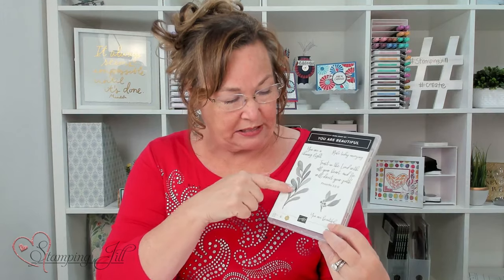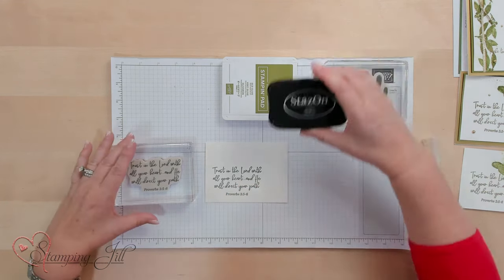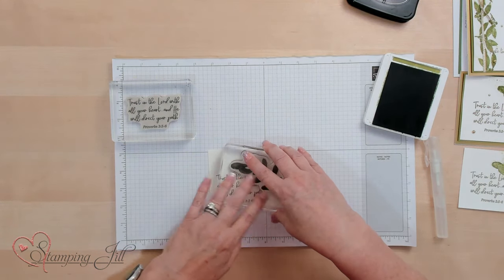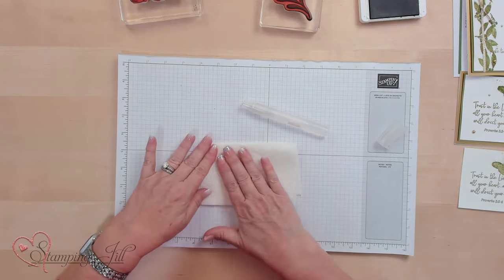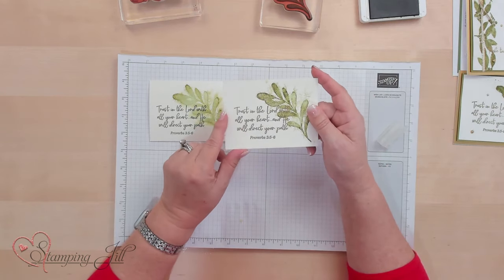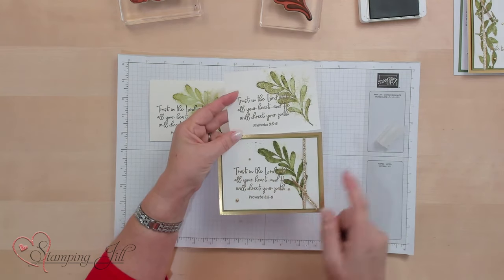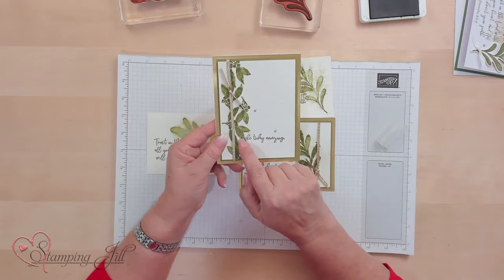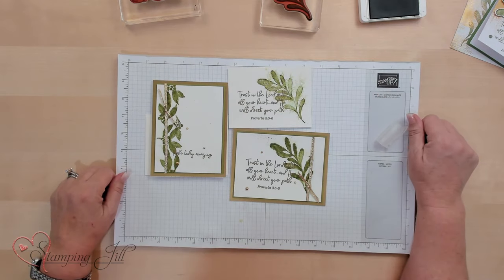Stamping Jill - Simple Spritzing With The You Are Beautiful Stamp Set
Stampin' Up! Demonstrator Jill Olsen demonstrates an easy way to elevate your cards. Spritzing your stamped image on watercolor paper can give a whole new dynamic to the look of your cards. Check out how easy you can create a watercolor look with your Stampin' Spritzers!